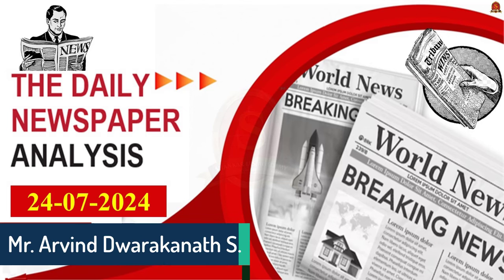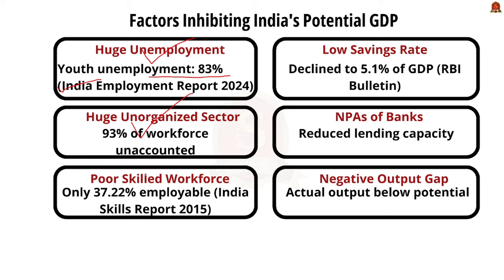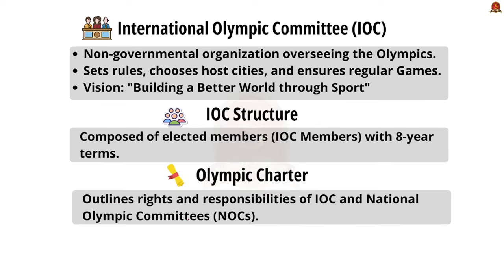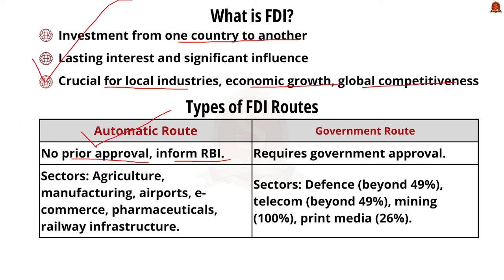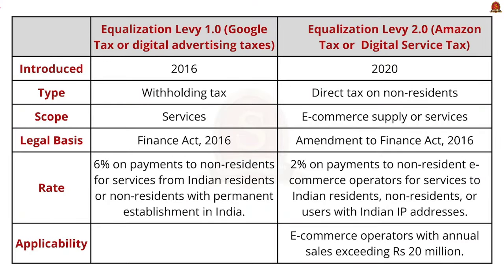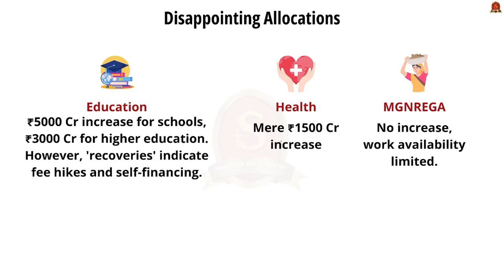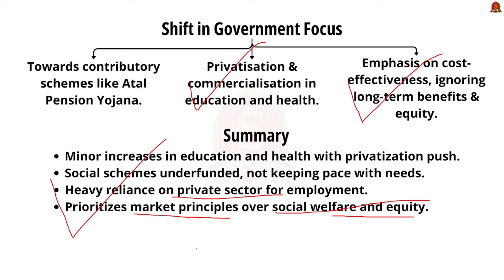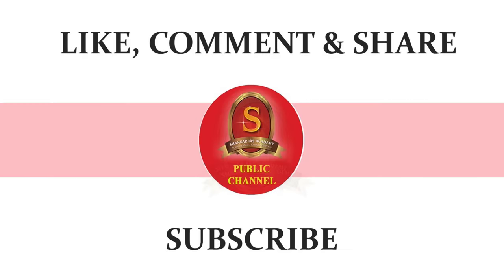Newspaper Analysis | July 24, 2024 | UPSC | Shankar IAS Academy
Daily Newspaper Analysis | The Hindu Newspaper Analysis, July 24, 2024
News articles and editorials discussed:
A message of fiscal stability, growth continuity
Discussed: What is Potential GDP?, Determinants of Potential GDP, Factors Inhibiting India's Potential GDP, Conclusion- 01:02
After ban on Russia and Belarus, calls to bar Israel from Olympics grow louder -05:18
Discussed:  Ancient Origins, Modern Revival, Olympic Motto, Olympic Day (June 23rd), The Olympic Symbol, International Olympic Committee (IOC), IOC Structure, Olympic Charter
Budget proposes to simplify FDI norms-08:24
Discussed: What is FDI?, Types of FDI Routes, Security Clearances,  Current FDI Inflows, Way Forward
Equalisation levy move in view of moving to Pillar-I, II’- 12:24
Discussed: Equalization Levy 1.0 (Google Tax or digital advertising taxes), Equalization Levy 2.0 (Amazon Tax or digital service tax), Evolution of India's Digital Service Tax (DST), Is India's DST Discriminatory?
For the social sector, it is old wine in an old bottle-15:41
Discussed: Disappointing Allocations, Critical Schemes Underfunded, Shift in Government Focus, Summary
THE BUDGET IN FIVE MINUTES
Discussed: tax byoncy, tax elasticity , tax to gdp ratio, tax expenditure